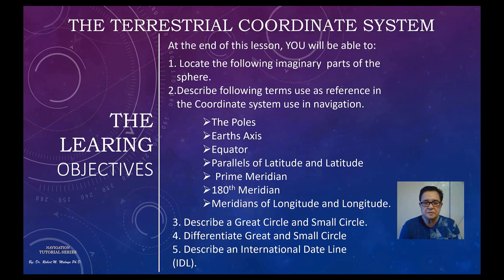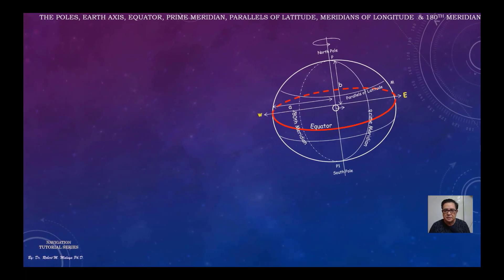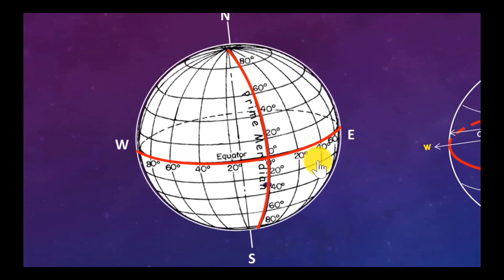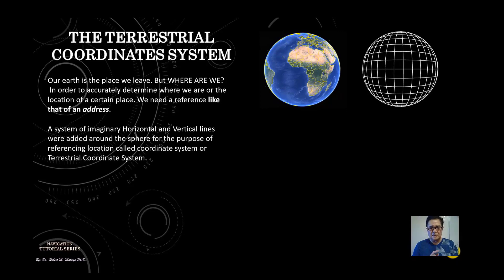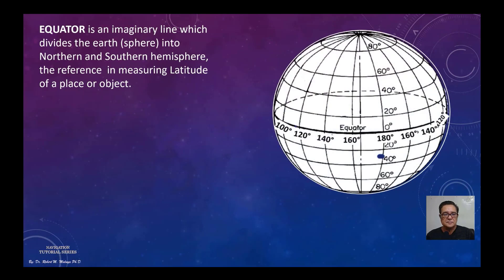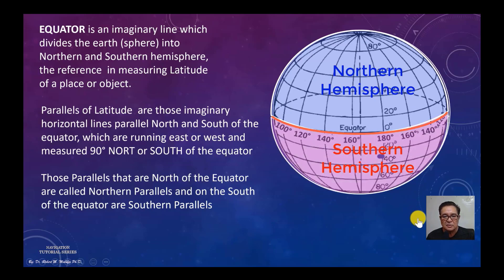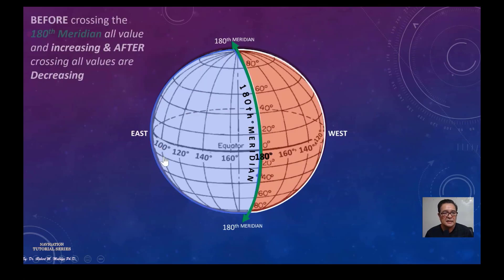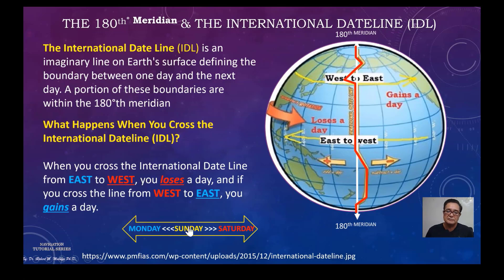Terrestrial Coordinate System Part 1